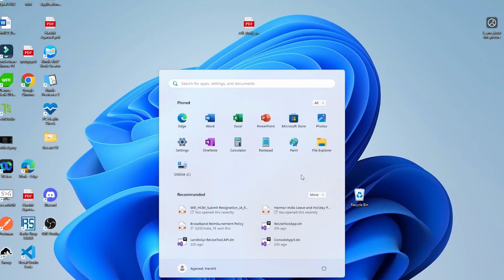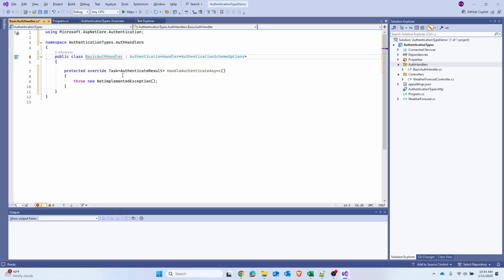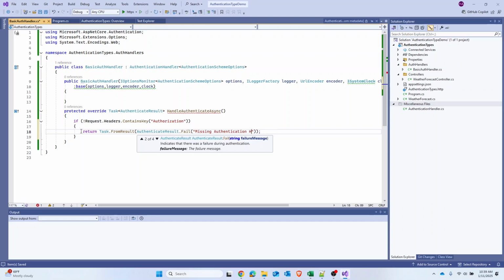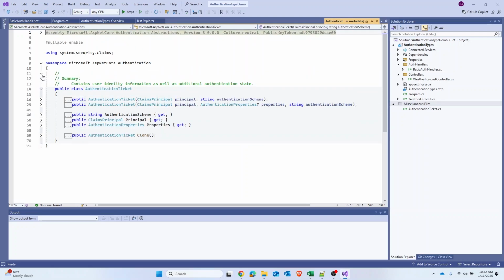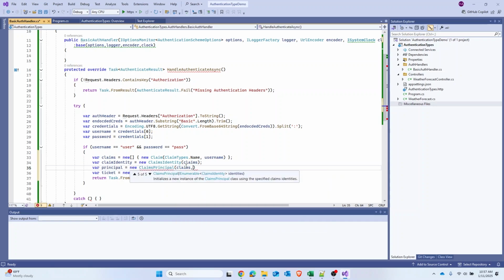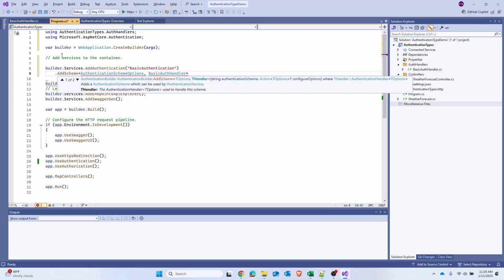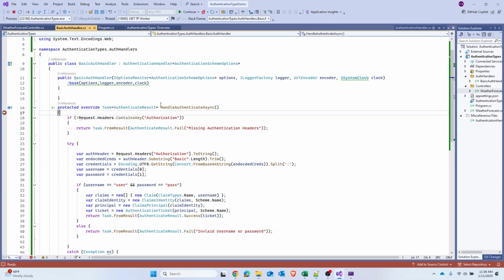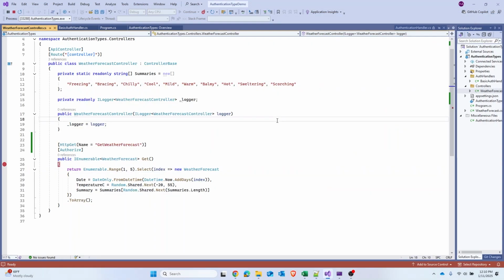2.Implementing Basic Authentication in ASP.NET Web API and Testing with Swagger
In this step-by-step tutorial, you'll learn how to implement Basic Authentication in an ASP.NET Web API and test it using Swagger. This comprehensive guide takes you through the entire process, ensuring your API endpoints are secure and ready for production.

Whether you're a beginner or an experienced developer, this video provides valuable insights into:
- Setting up an ASP.NET Web API project
- Implementing Basic Authentication
- Integrating Swagger for API testing
- Securing your API with best practices

- Understanding Basic Authentication
- Implementing Basic Authentication in ASP.NET Web API
- Using Swagger to test secured API endpoints
- Best practices to enhance API security

Want to understand the basics of Basic Authentication and its high-level overview?
1. What is Basic Authentication? Overview and Tips for Securing Your Web API

- Click the Code button.
- Select Download ZIP.

⏱️ **Chapters:**
00:00 Introduction
00:33 Setting up the WebAPI solution in Visual Studio 2022
02:49 Understanding Middleware and Handler in Program class
03:36 Adding the BasicAuthentication Handler
04:29 Implementing BasicAuthentication Handler Start
05:10 Understanding the Abstract class
08:07 Implementing the HandleAuth method
20:17 Summary of code done so far
21:25 Wiring the Authentication handler to middleware
24:17 First testing using Swagger
25:10 Securing the API
26:20 Add breakpoints
27:00 Second test using Swagger
28:14 Configuring Swagger to provide for adding Authorization attributes
29:30 Final testing using swagger

thanks